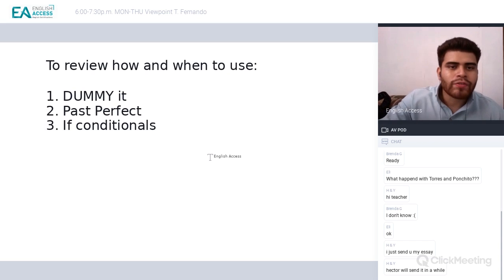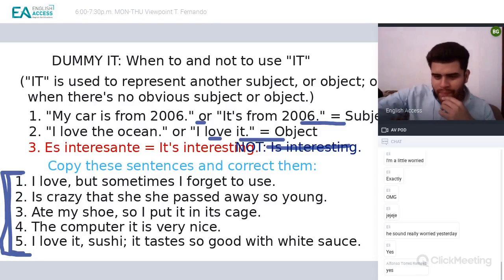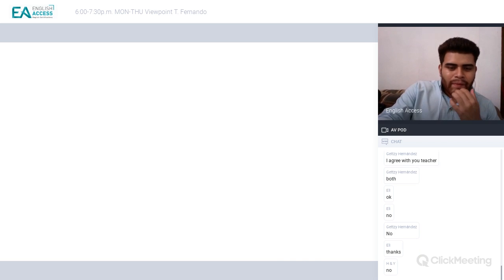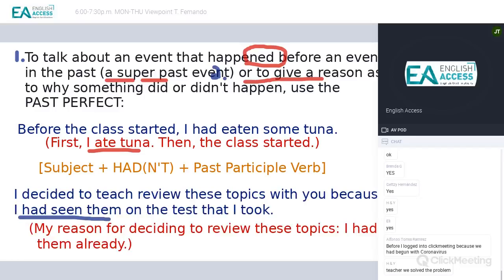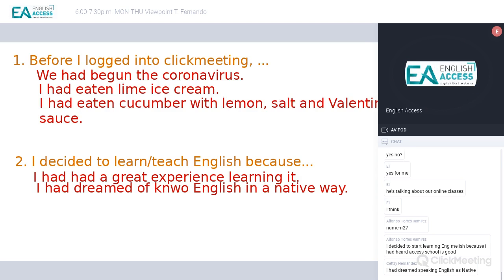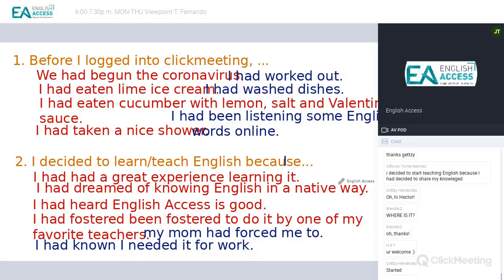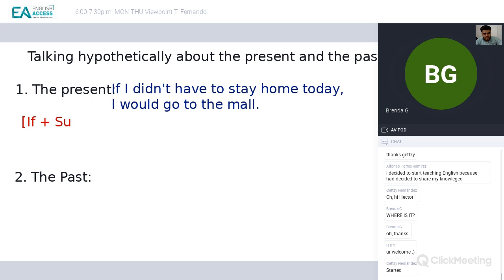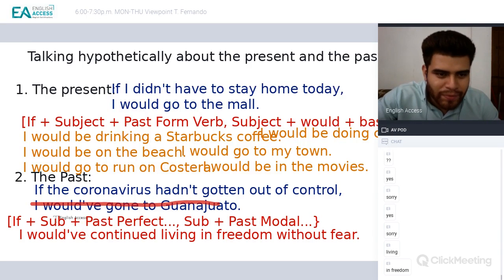VIEWPOINT MON-THU 6:00 TO 7:30 T. FERNANDO APRIL 7TH 2020